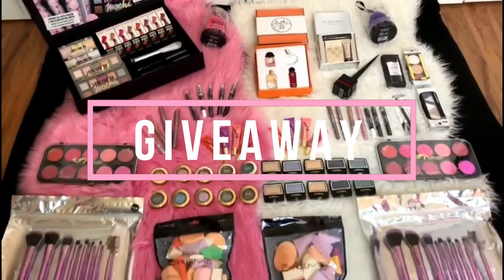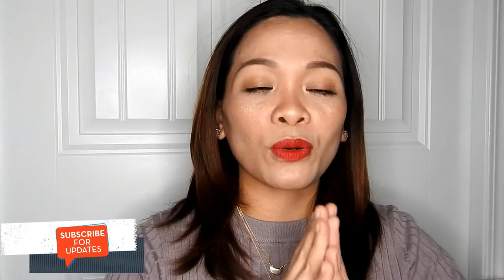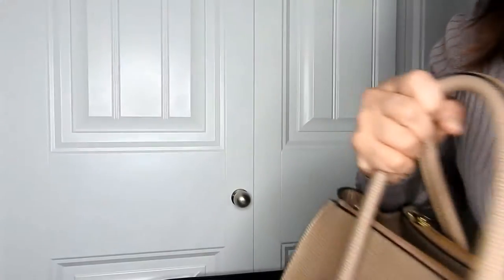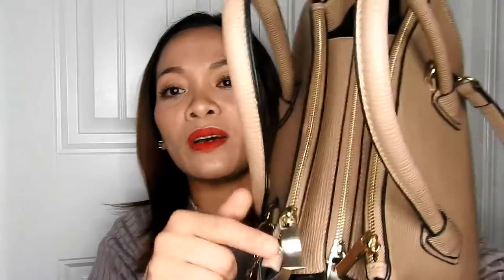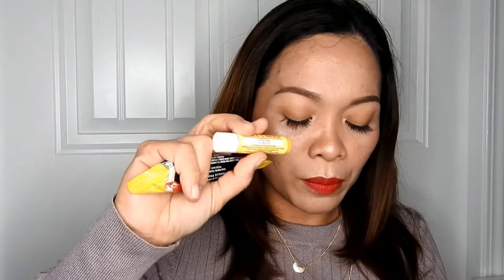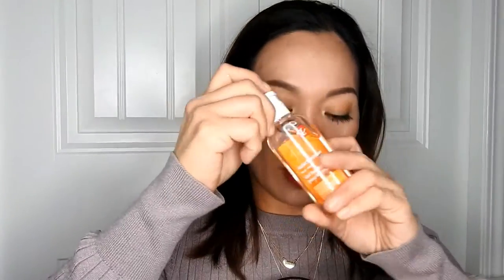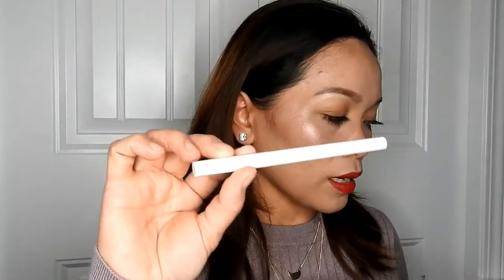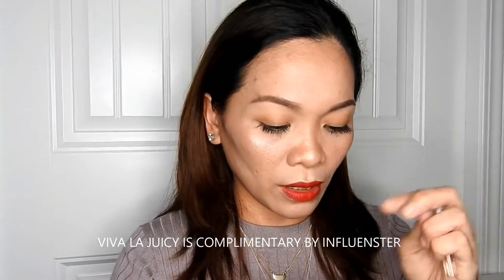WHAT'S IN MY BAG Feat. JustFab + MARCH MEGA GIVEAWAY WORTH $700| todaywithshy channel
2.Must LIKE this video

3.Comment Enter Me

IMPORTANT DETAILS:
The winner for YouTube will get all the products in the PINK fur
 * Open INTERNATIONAL*

Good luck,

xoxo